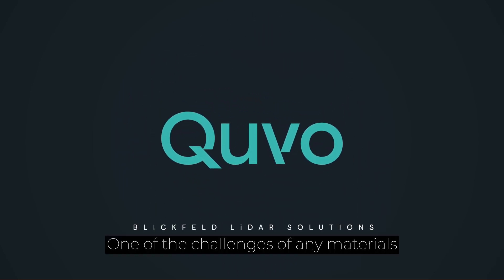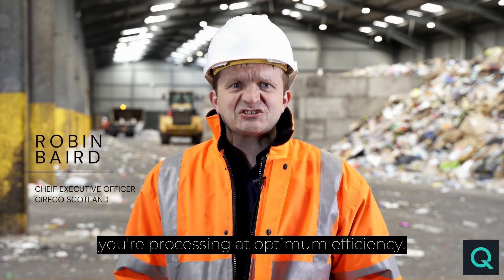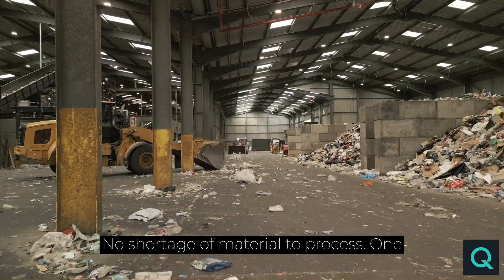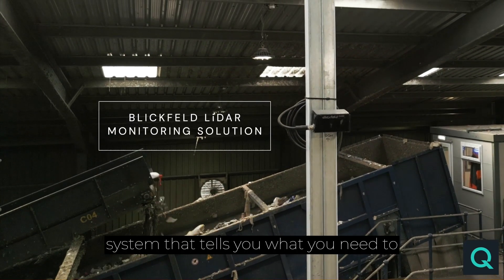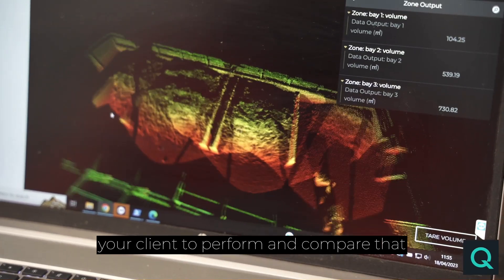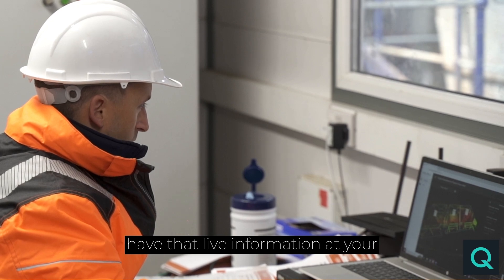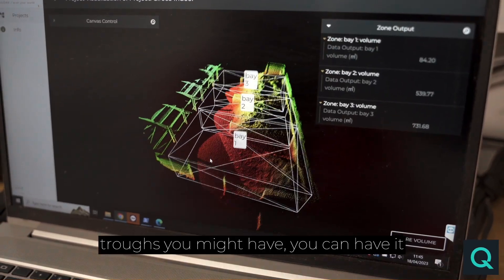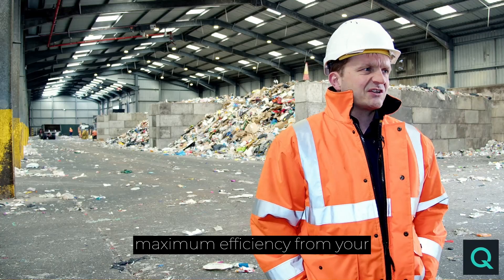Cireco (Scotland) LLP about deploying the Blickfeld LiDAR solution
Robin Baird, CEO of Cireco (Scotland) LLP, highlights the advantages of utilizing LiDAR-based volume monitoring solutions for waste management and working together with Quvo Ltd.